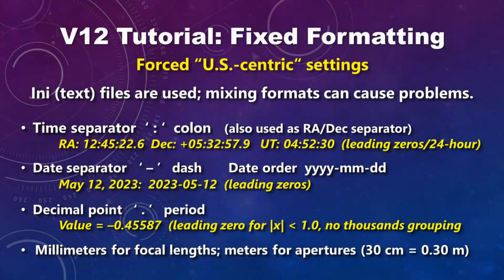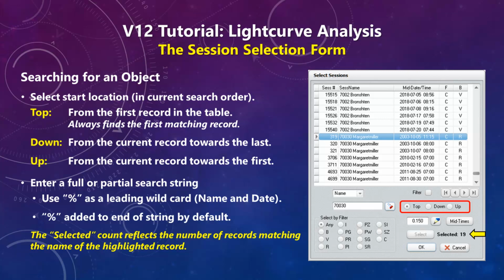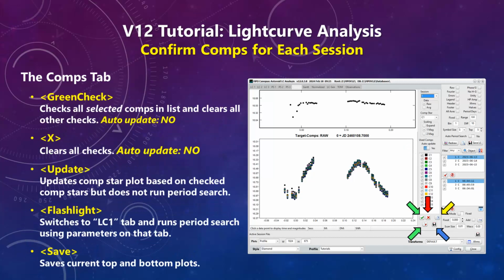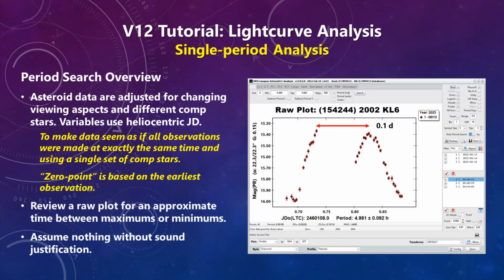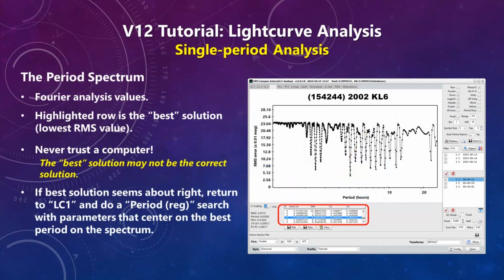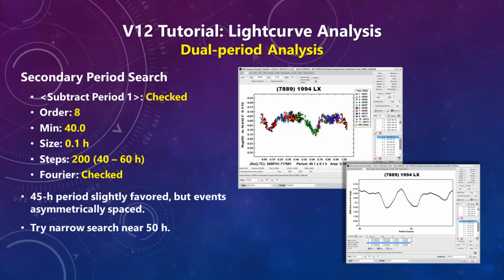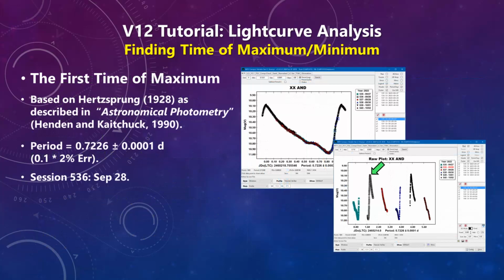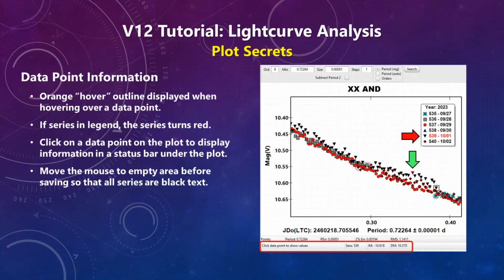Lightcurve Analysis in MPO Canopus v12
The lightcurve analysis engine appears in four programs in MPO Canopus v12: embedded in the asteroid and variable star multi-image photometry wizards and as stand-alone programs. This tutorial guides you through the steps needed to understand and use the engine in these four programs to find the lightcurve and period for an asteroid or variable star. You'll also get some useful tips on working with noisy data, finding the periods in a dual-period additive lightcurve, and some of the traps that may lead you to the wrong answer.